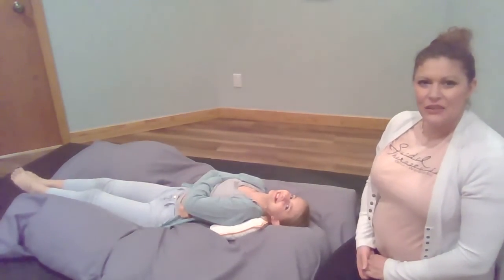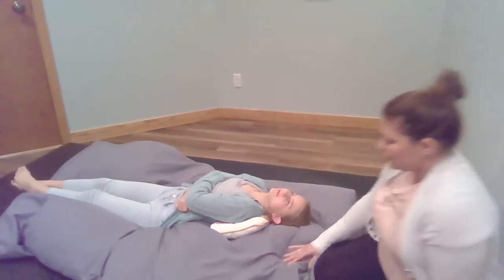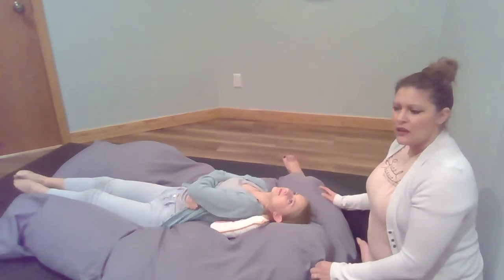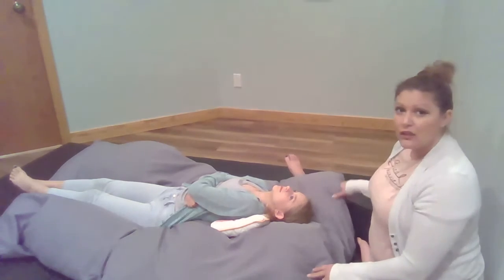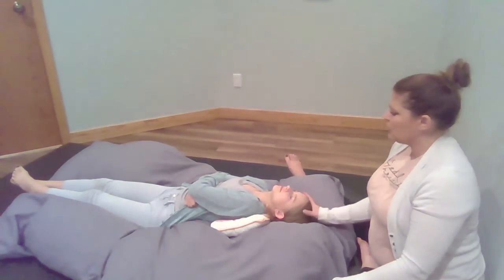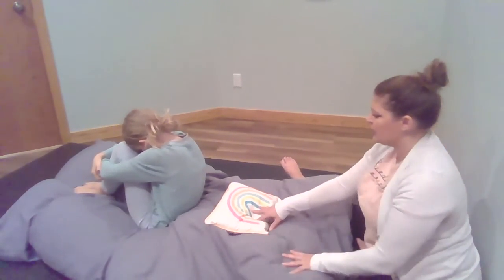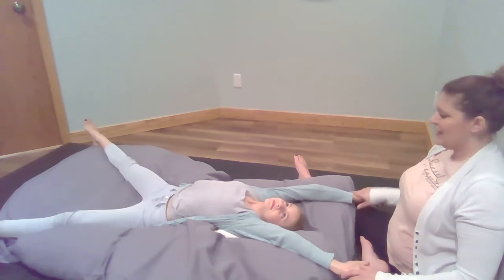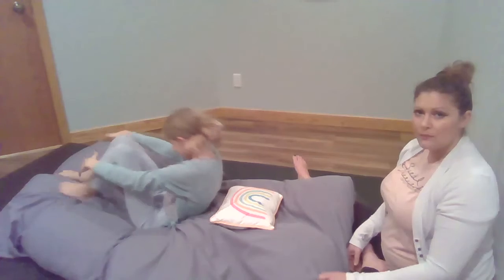Starfish over Pillow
Modified Starfish Exercise Over Pillow